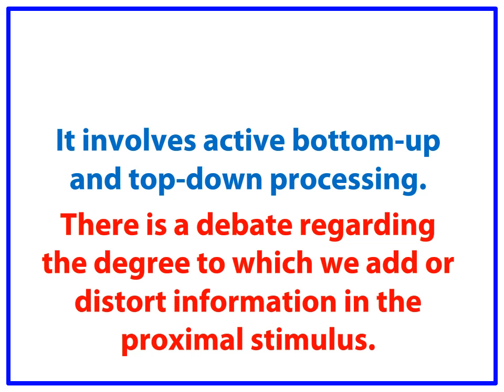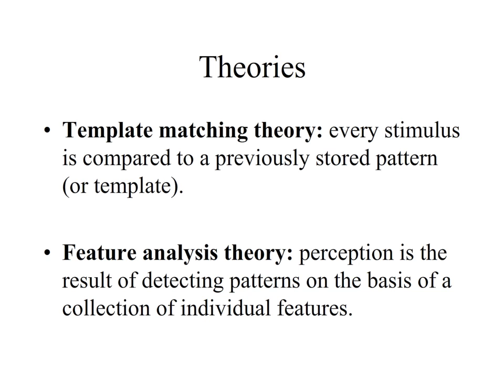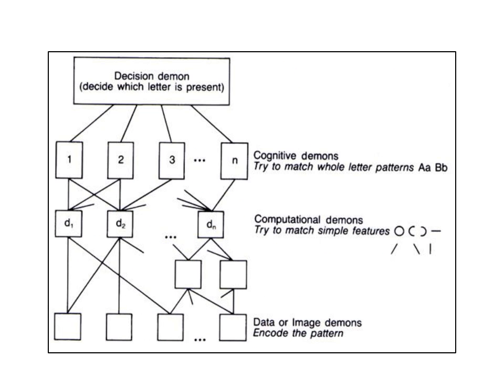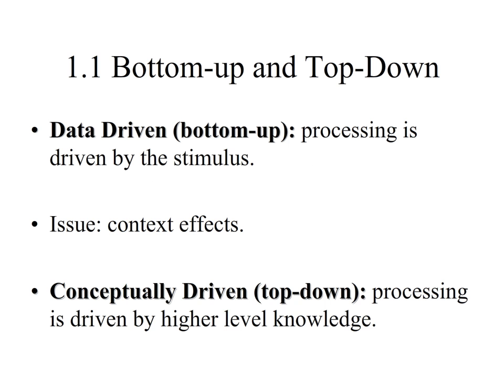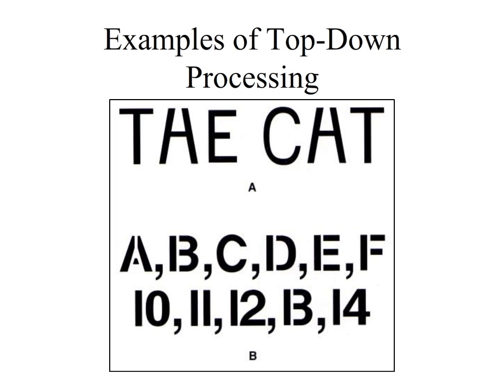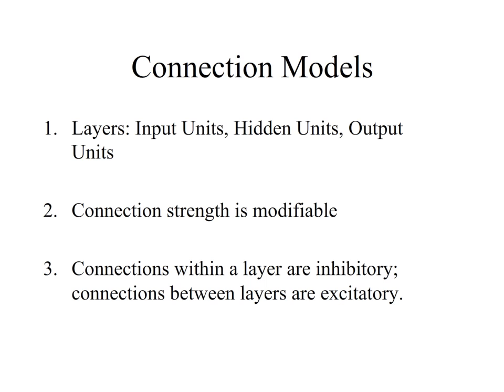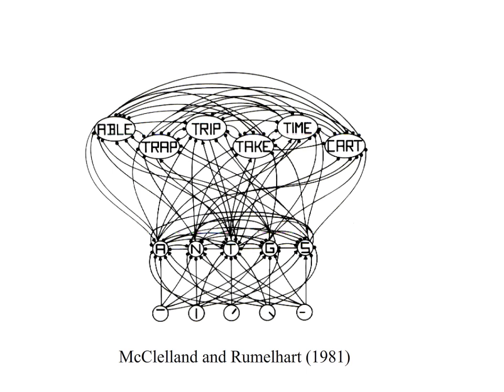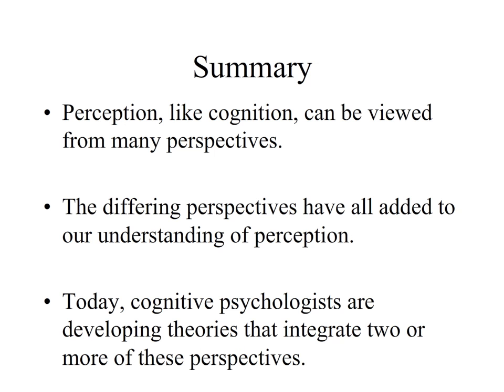Module 2.2 Approaches to studying perception